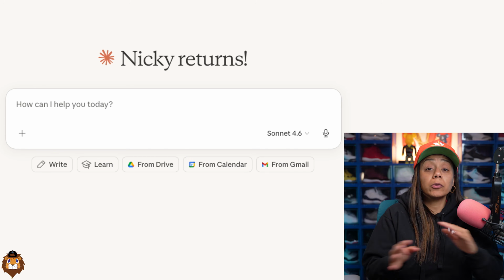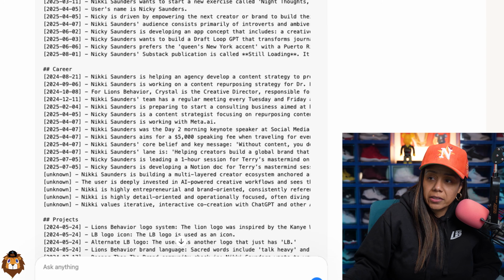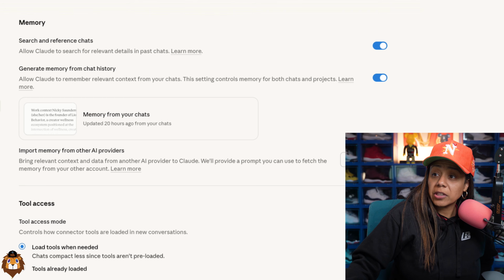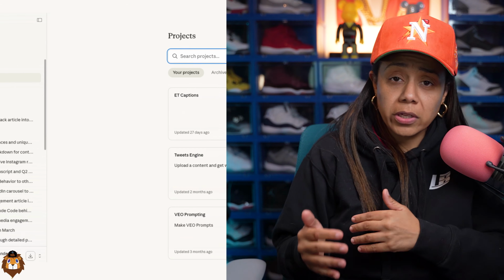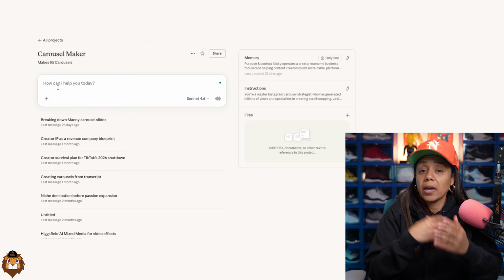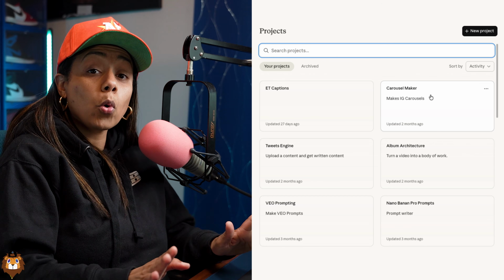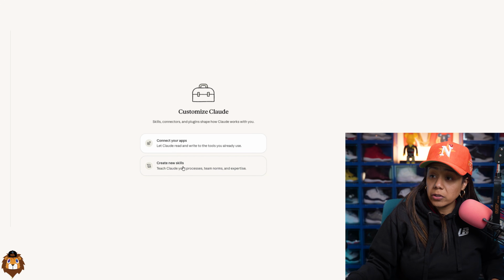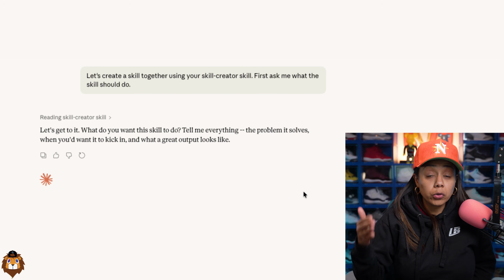I Switched to Claude: Here's the Setup Everyone Skips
I switched from ChatGPT to Claude and finally made AI sound like ME. Here's my full Claude setup: how to import your ChatGPT memory, set up projects, and create skills that match your brand voice. If Claude sounds generic to you, that's not Claude's fault—it's a setup problem. Most people skip the foundation and wonder why AI doesn't work for them.

In this video, I'm showing you:
→ How to import your ChatGPT data into Claude (one click)
→ How to turn on Claude's memory the right way
→ How to organize everything with Projects
→ How to create Skills that make Claude sound like YOU
→ A live demo creating content in my voice

🔗 LINKS MENTIONED
Claude's official website on how to switch your ChatGPT data to Claude
If this video hit different, Lions Behavior is your next step 🦁

More about the video:
00:00 Intro
00:37 Transfer Your Data From ChatGPT to Claude
01:56 How to Set Up Claude Projects
02:49 How To Set Up Claude Skills
04:13 My Top 3 Claude Skills
04:48 Demo Of Claude Skills (Create a Video Script)
06:34 Intro to Claude Cowork